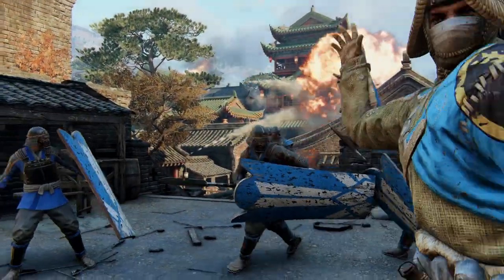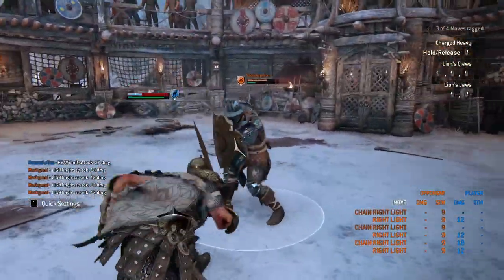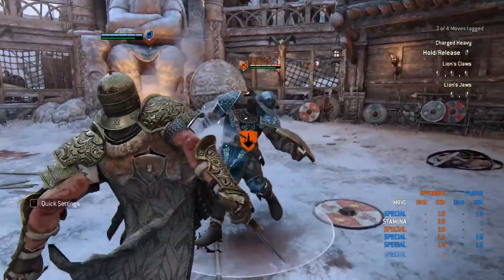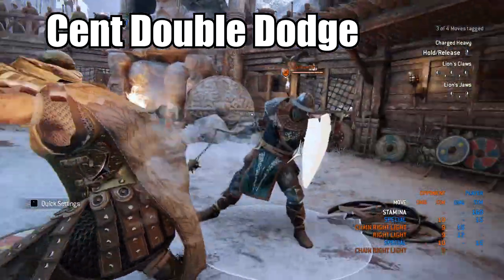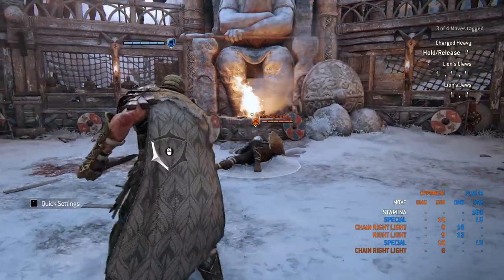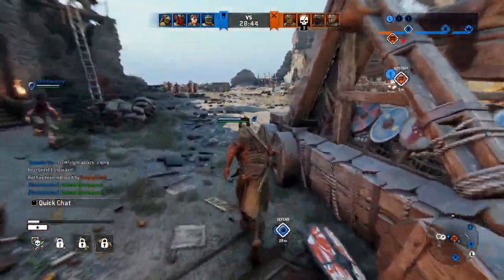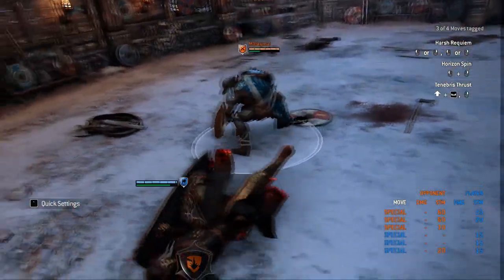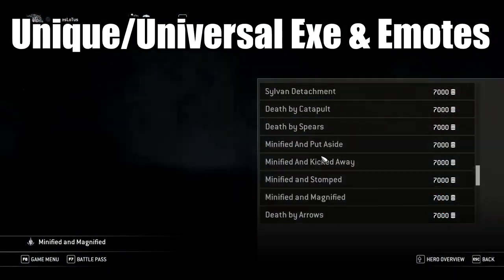TOP 10 Most ANNOYING Things In For Honor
Really hope you all enjoyed this video!
Maybe consider leaving a like?

0:00 Top 10 Annoying Things
0:35 Conq Same Side Lights
1:26 The "Cent Bash"
2:18 Afeera Guard Swap Kick (FIXED)
3:35 Nobu Light iframes
4:56 Cent Double Dodge
5:53 PIKEMEN
6:34 Lvl 3000 Bots
7:20 BP Bash Stam Drain
8:14 Inconsistent GB
9:07 Unique/Universal Exes & Emotes
10:25 Anymore?